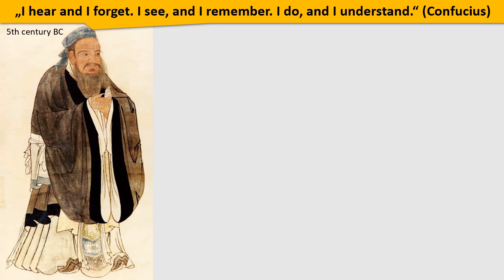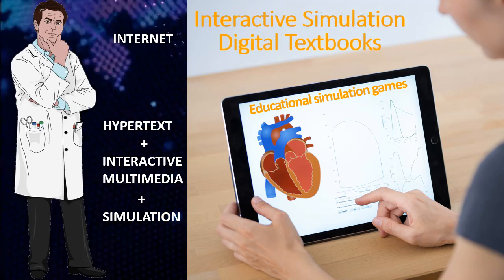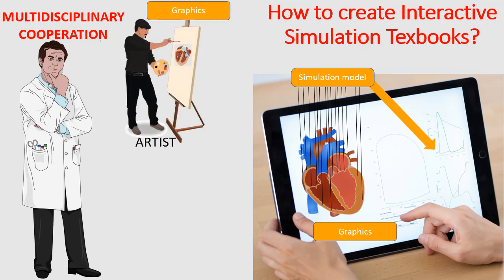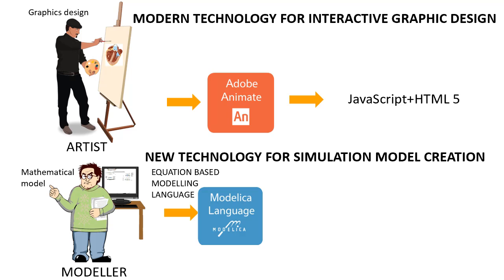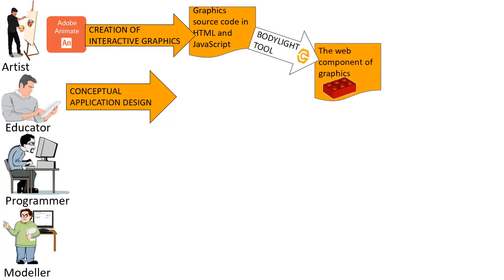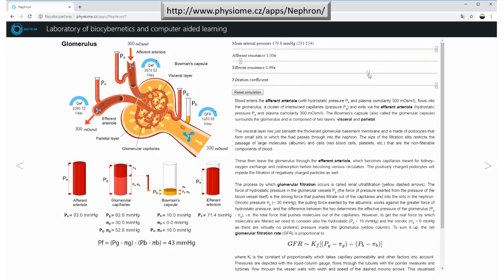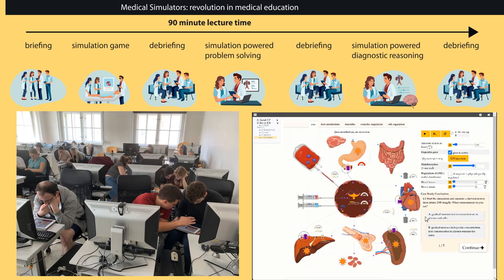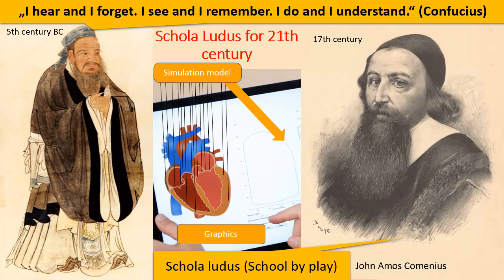e-Golem project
The e-Golem project is dedicated to creating a new digital textbook with a simulation model in the background, runnable in a web browser on any device, computer, tablet, or smartphone on any operating system.
We seek a partnership to exploit and create interactive simulation textbooks in the e-Golem project.

Assoc. Prof. Dr. Jiří Kofránek, Ph.D.
1st Faculty of Medicine, Charles University & Creative Connections s.r.o.